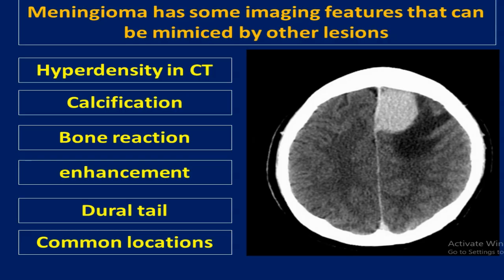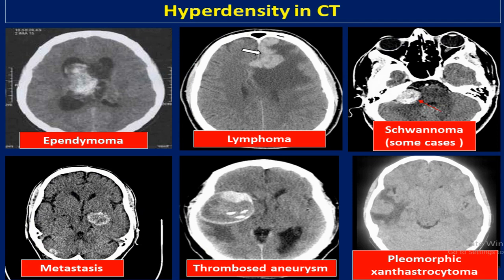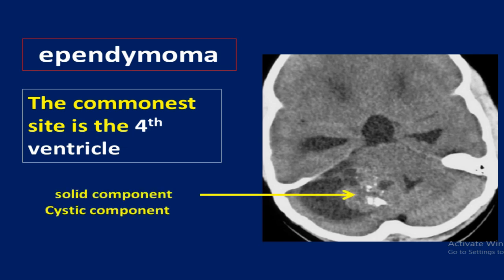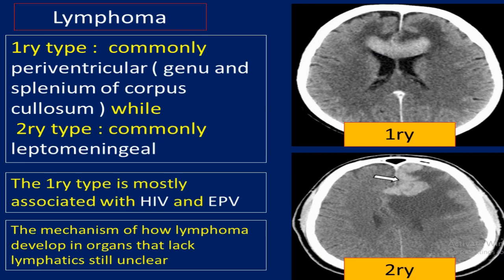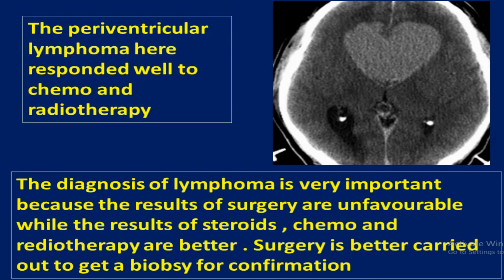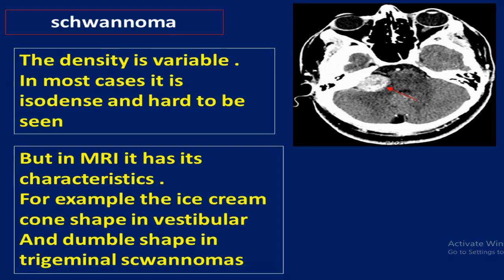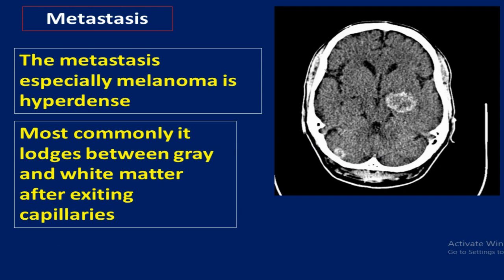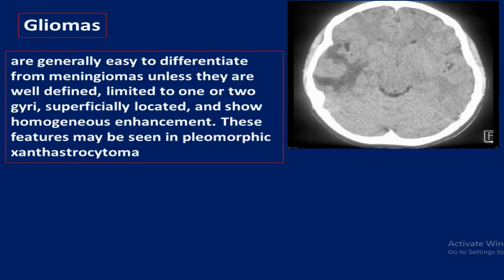meningioma mimicking lesions - part 1- CT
meningioma mimicking lesions in CT  brain